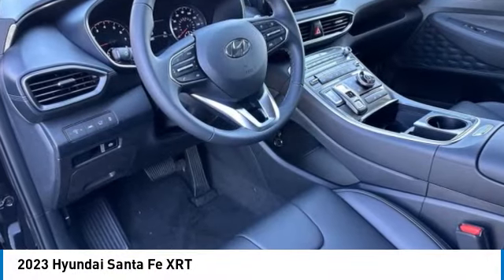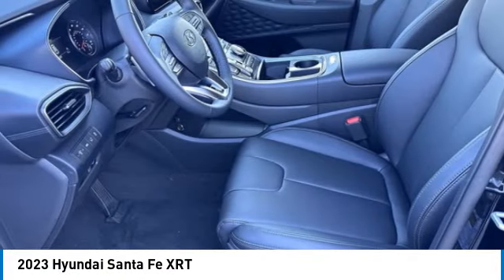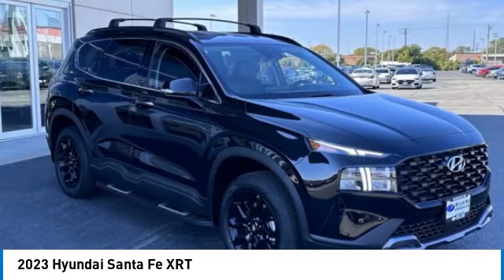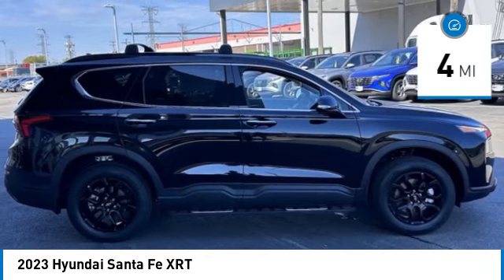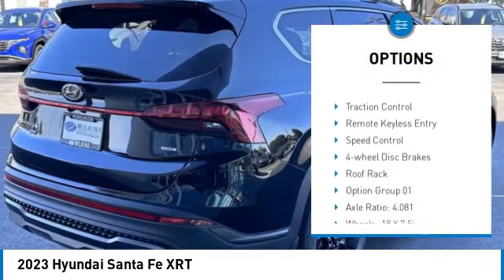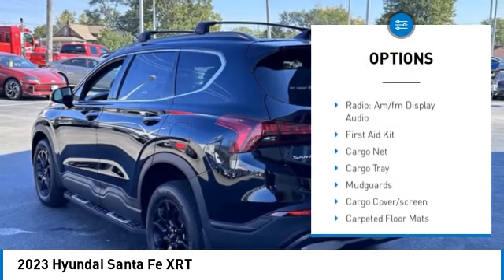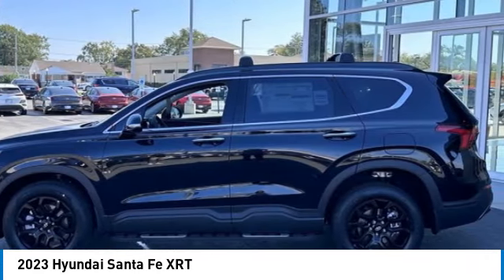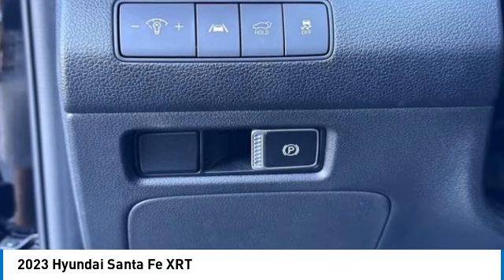2023 Hyundai Santa Fe H16786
2023 Hyundai Santa Fe XRT

Twilight Black 2023 Hyundai Santa Fe XRT AWD 8-Speed Automatic with SHIFTRONIC 2.5L I4 AWD, Black Artificial Leather.